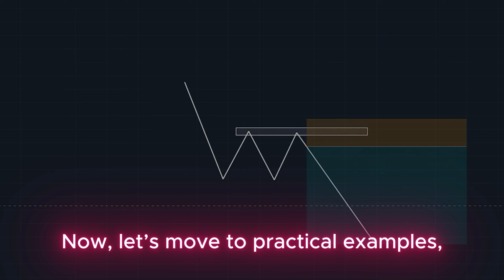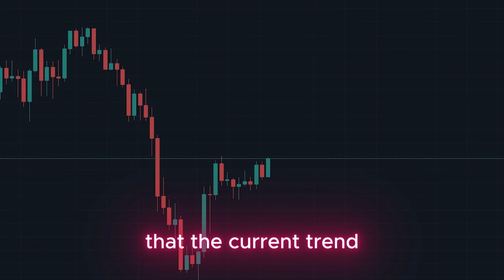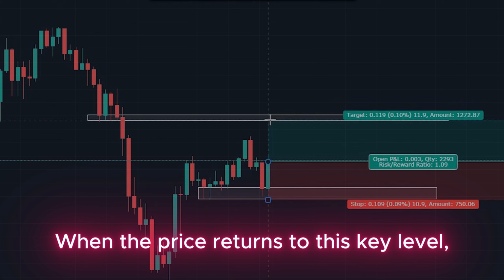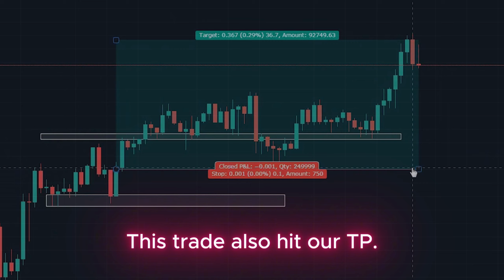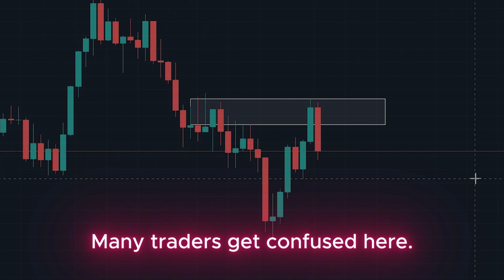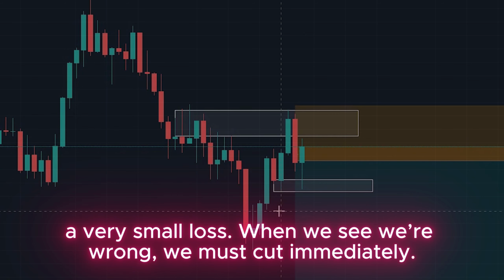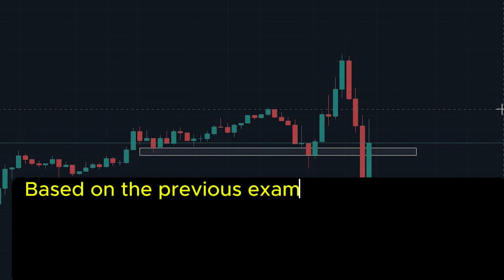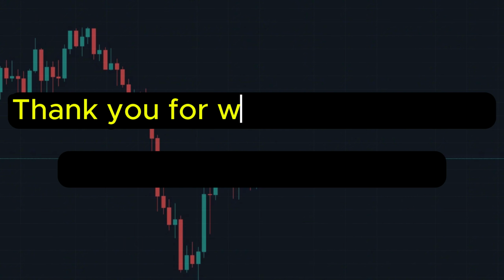BEST Trend Continuation Strategy |#5 Real Price Action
📈The Secret to Confirming a Continuation Trend | #5 Real Price Action📈

In this video, we share a powerful trading pattern to confirm a trend continuation, helping you maximize your profits in the financial and crypto markets. Learn how to use double tops and bottoms, reversal candlestick patterns, key levels, and R:R ratios to avoid false breakouts and enter trades accurately. This video is suitable for both beginners and experienced traders!

🔥 **Main content**:
00:00 - Introduction and video objectives
00:36 - Trend theory and double top double bottom pattern
03:34 - Practice: Analyzing a downtrend
05:00 - Practice: Trading in a retracement
07:46 - Lessons from a losing trade
11:00 - Final example: Confirming an uptrend
13:32 - Summary and trading advice

💬 Comment your questions or trading experiences!
👍 **Like the video** if you find it useful!